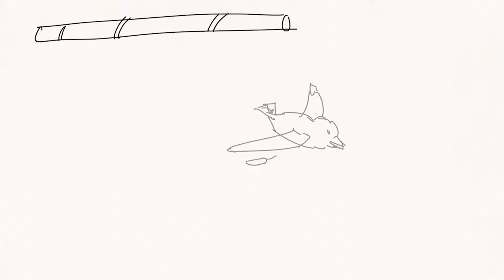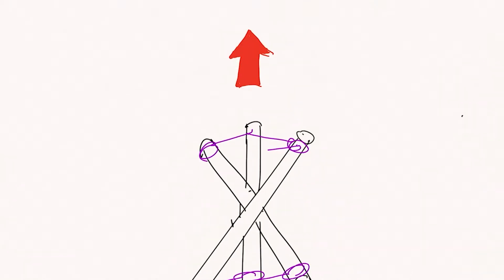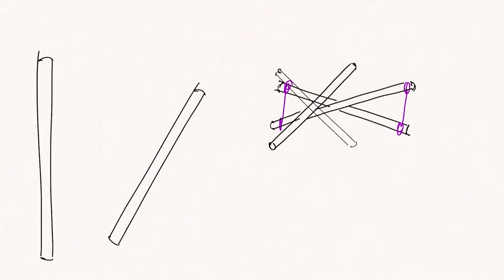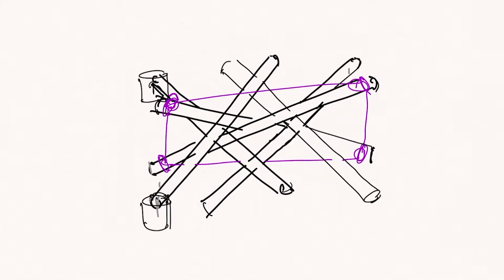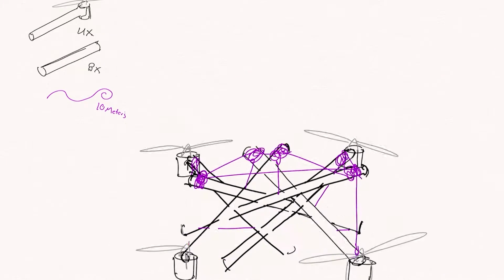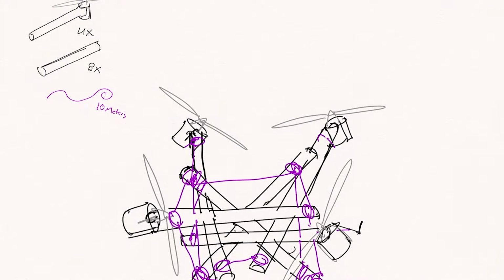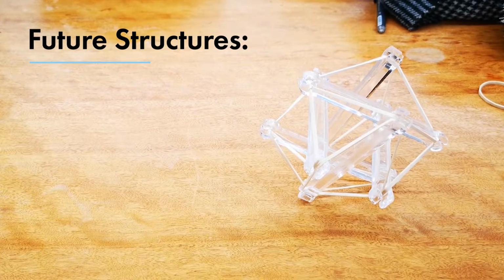Tensegrity Drones | Future Structures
DE3-GP Group Project
Design Engineering MEng, Imperial College London
Video edited by Hayden Cotgrove